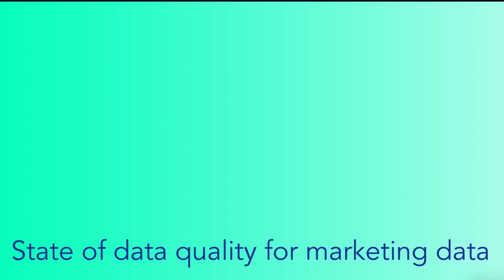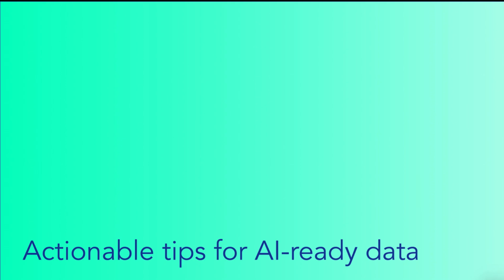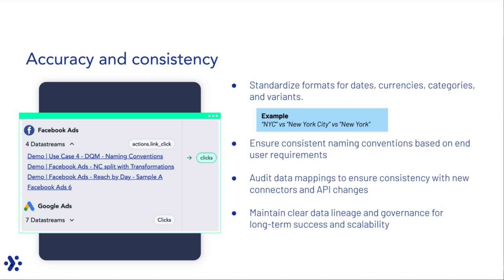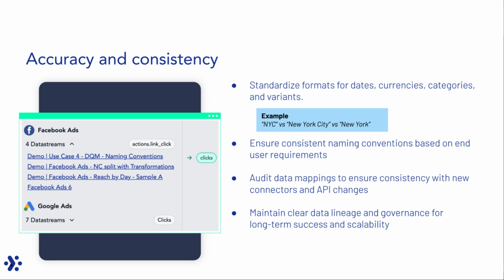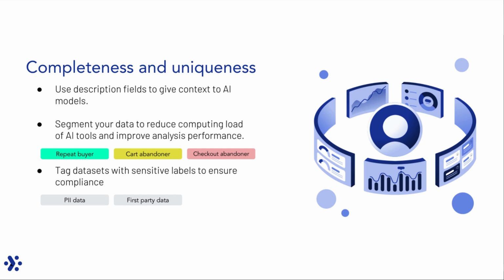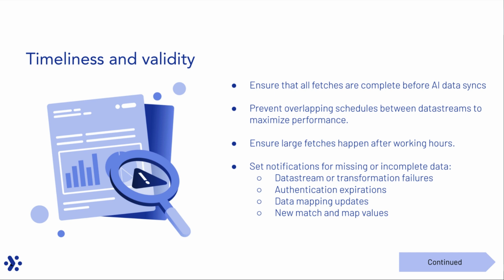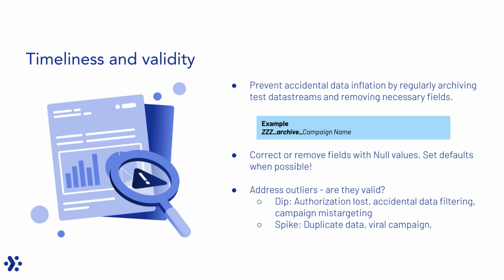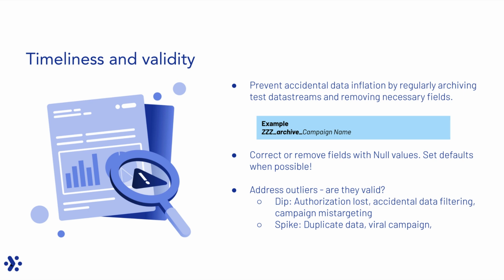Webinar: AI Readiness 2025 | Adverity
Although AI and advanced analytics are quickly becoming non-negotiable in marketing, these tools are only as powerful as the data you feed them. Despite this, CMOs estimate that 45% of the data their teams use to drive decisions is incomplete, inaccurate, or outdated.

Luckily, even simple data safeguards can go a long way to ensuring high quality, AI-ready data. This session, Best practices for AI-ready marketing data, shares practical tips to avoid “garbage in, garbage out” so your team can confidently power AI tools or complex analytic projects.